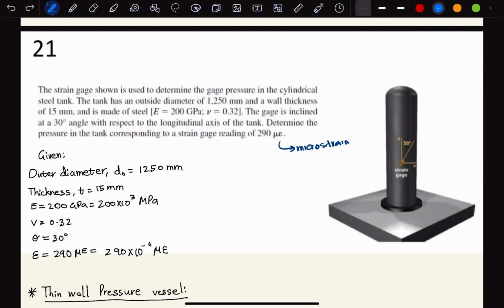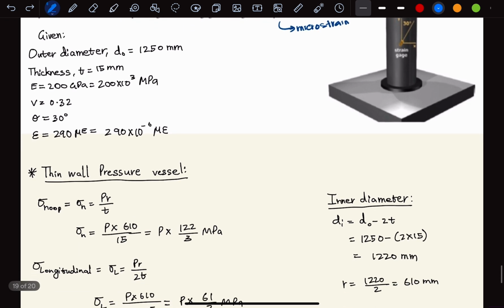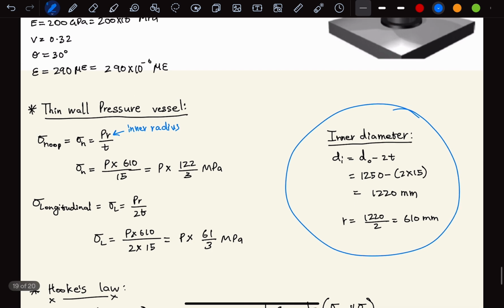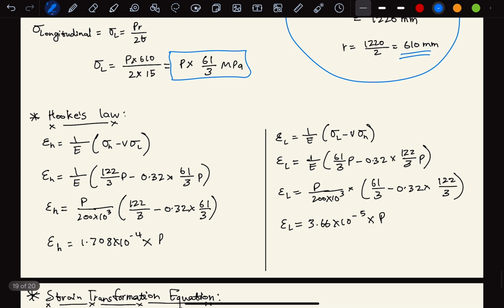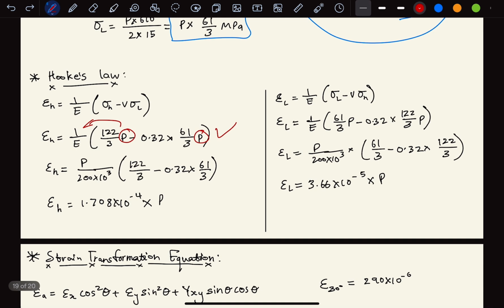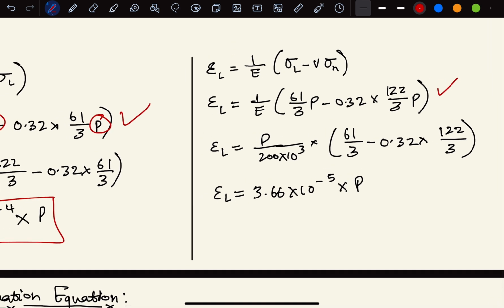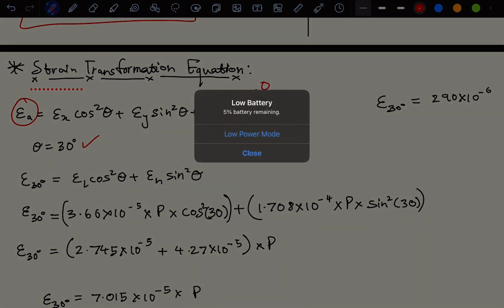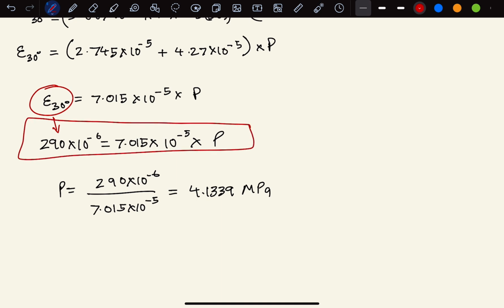Problem 21. Mechanics of Solid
Determining the pressure inside a cylindrical steel tank.